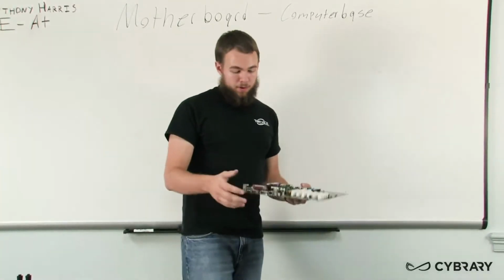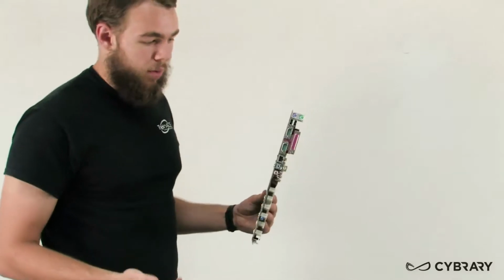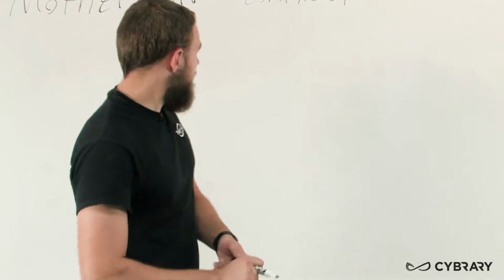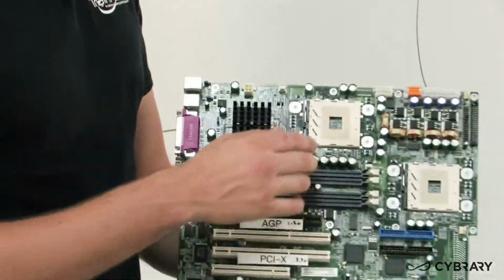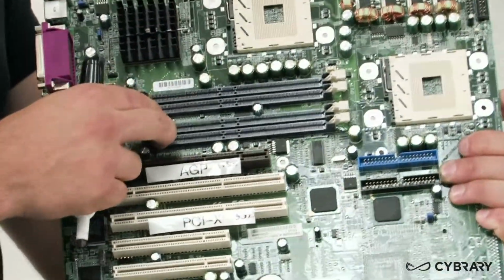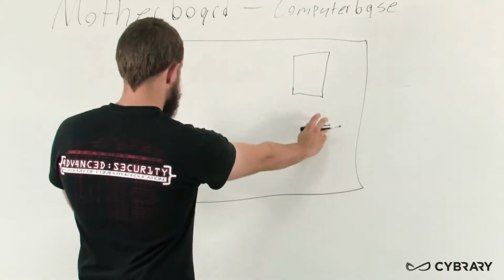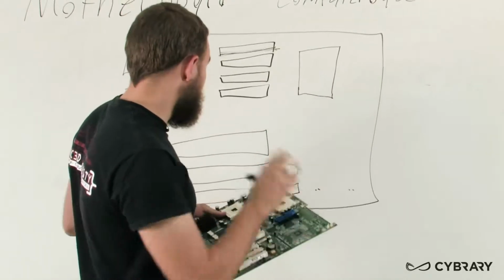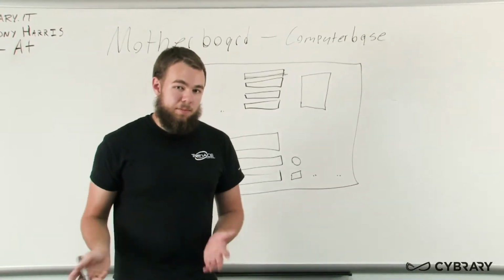1.2.2 Input Output Ports | Comptia A+ | Cybrary.it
1.2.2 Input Output Ports | Comptia A+ | Cybrary.it

Now that we’ve learned about motherboard and their varying form factors, we can explore the components on the motherboard and we must start with input/output ports.
For demonstration purposes, we revisit a motherboard and explain some of the additional component parts that facilitate the input/output of data.
The purpose of input/output ports is to have the built-in capacity to interface with/connect to mouse, keyboard and monitor, etc.
We’ll diagram and show you how to build a motherboard from scratch and why it’s also essential to have USB, audio, power button, reset button, as part of the motherboard inherent functionality regardless of what the form factor is for that motherboard.